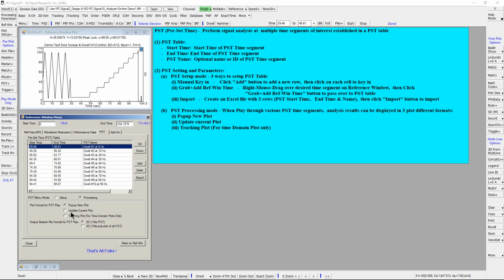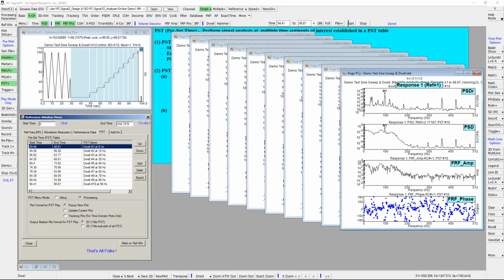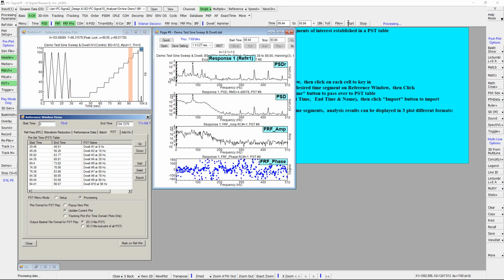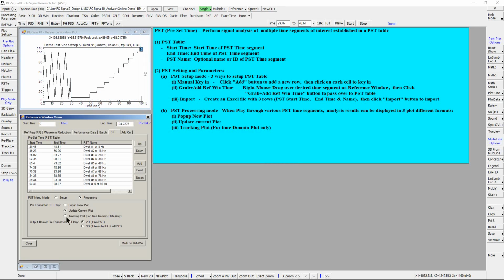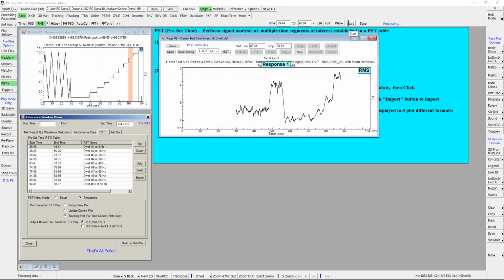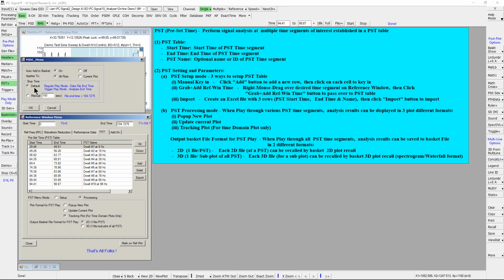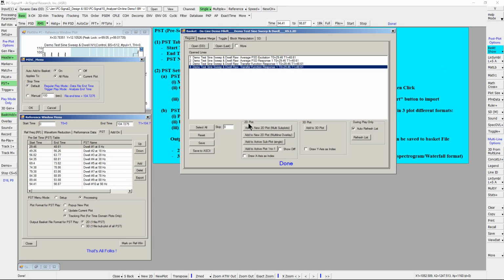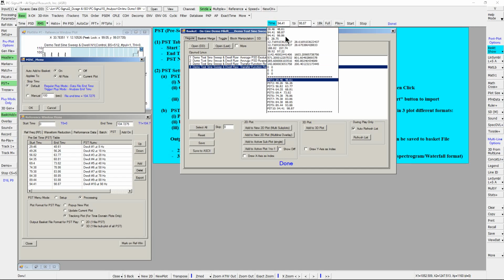Signal Processing using Pre-Set Time (PST) Table in PC-Signal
This video shows how to use PST table to perform signal analysis at multiple time segments in PC-Signal.